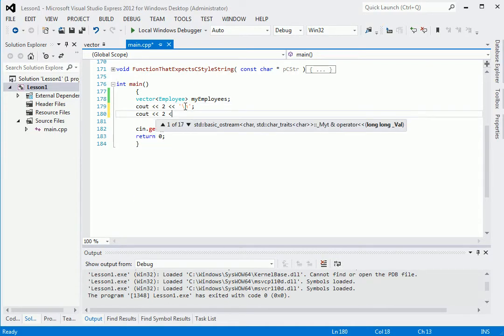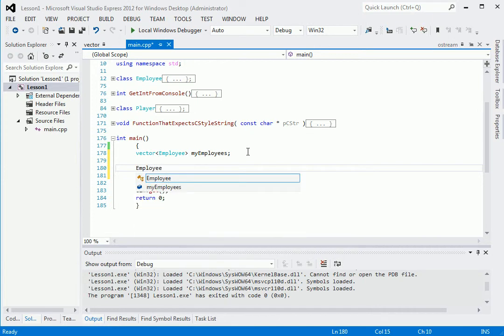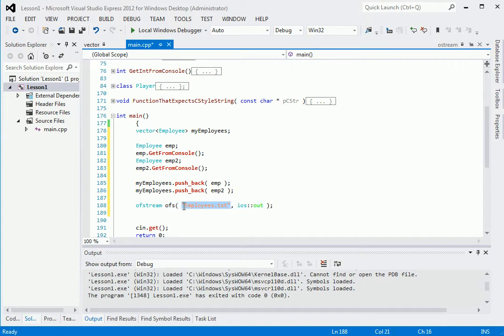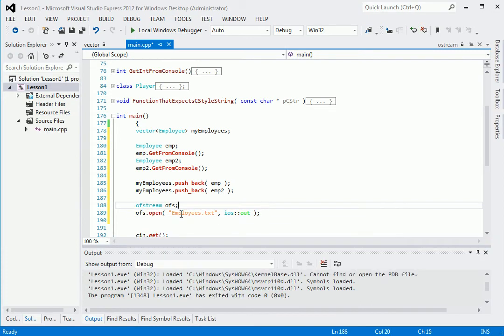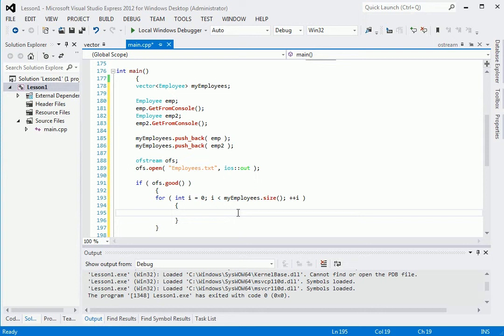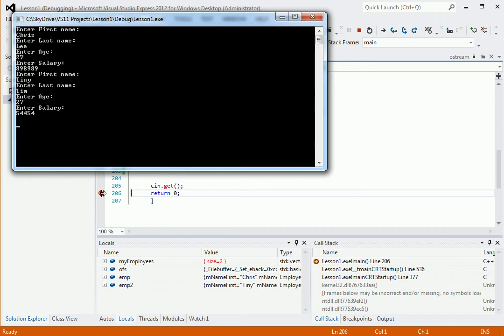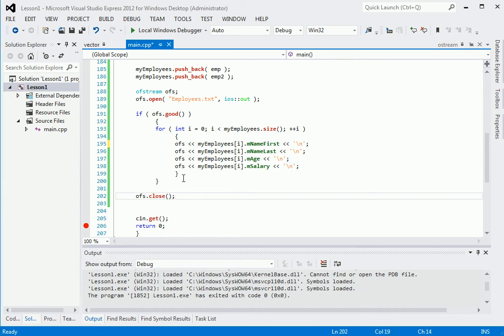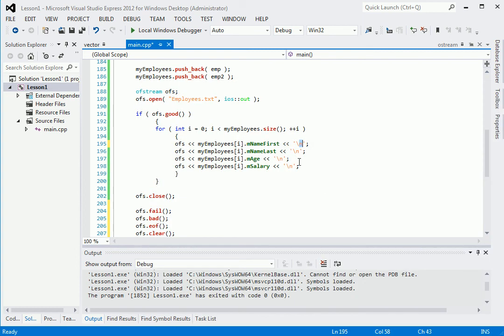C++11 Beginner Tutorials Lesson 25 by Gamer2Creator. std::ofstream output file streams.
std::ofstream output file stream